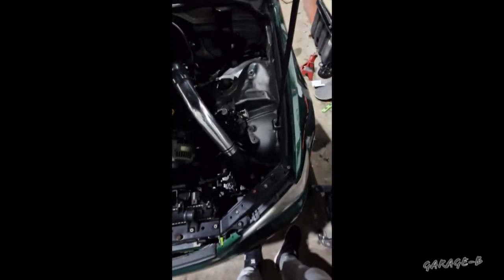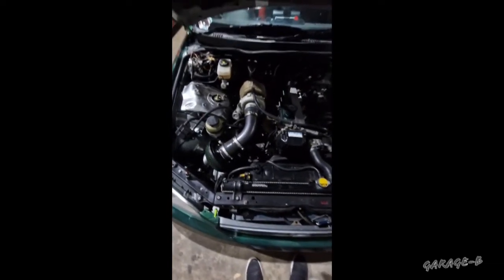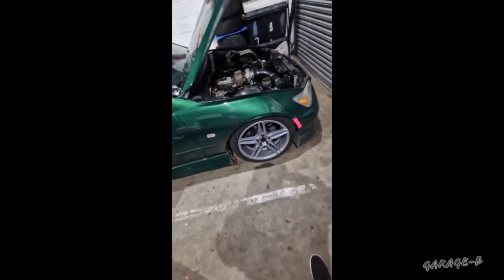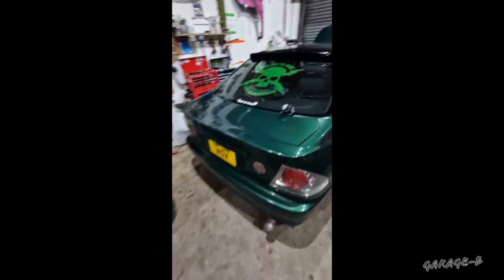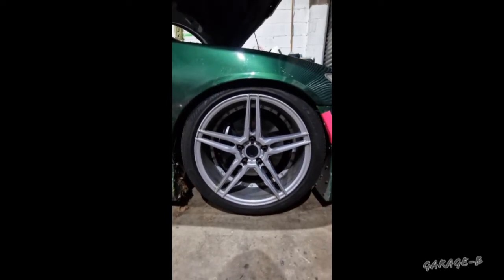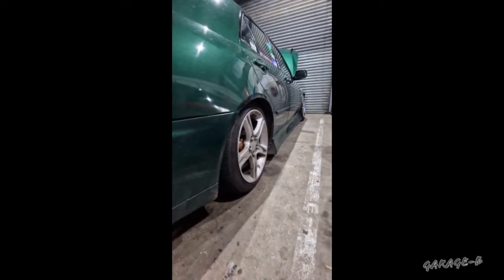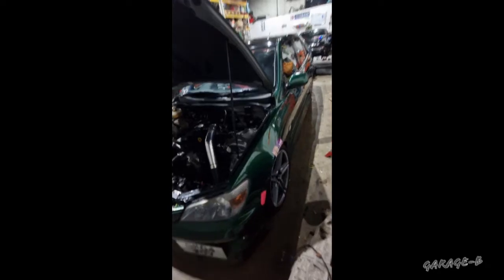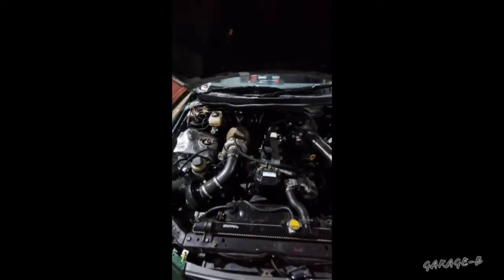Welcome to GARAGE-B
welcome to GARAGE-B, in this short vlog I introduce myself, GARAGE-B and my car, is200 turbo build and I hope to see you more in the future

peace !